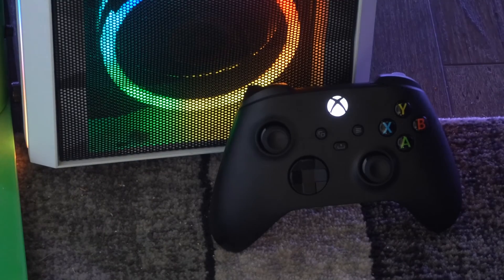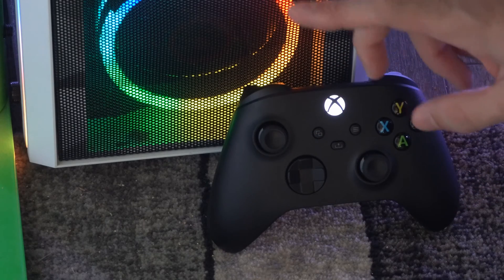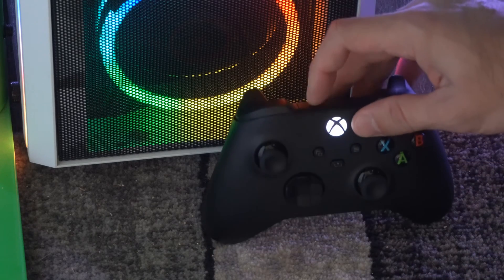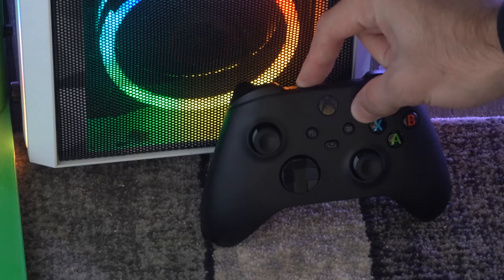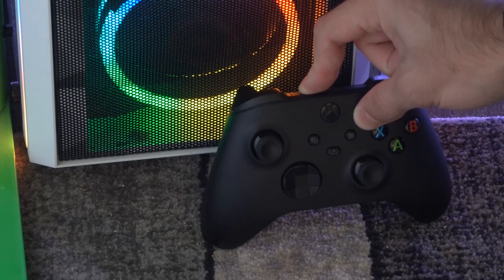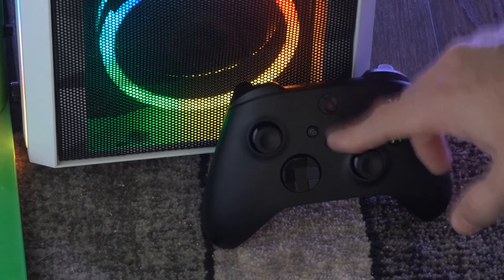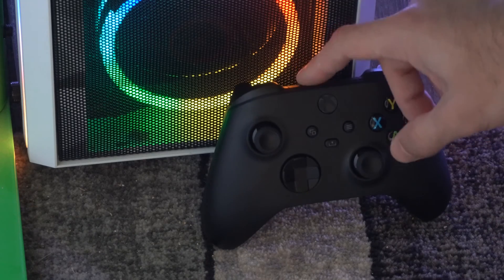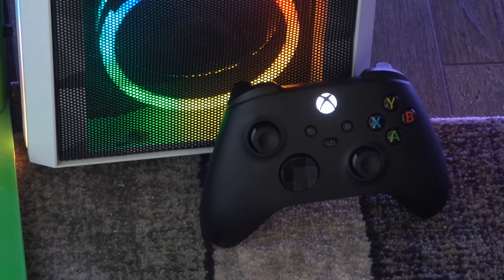How to Unpair & Unsync from Computer using Xbox Series X Controller (Easy Method)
Here are the steps to unpair and unsync your Xbox Series X controller from a computer:

Press and hold the Xbox button on the controller for 6 seconds until the controller turns off.
Press and hold the Pair button on the controller for 3 seconds until the Xbox button starts flashing.

Open Settings on your computer and select Bluetooth & other devices.
Find the Xbox controller in the list of paired devices and click Remove device.

Confirm that you want to remove the device by clicking Yes.
You have now successfully unpaired and unsynced your Xbox Series X controller from your computer.